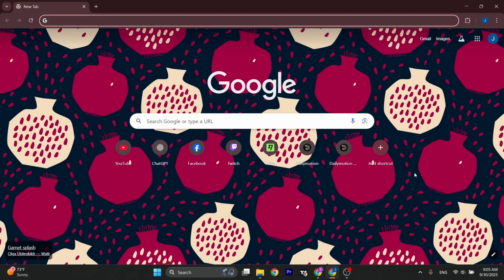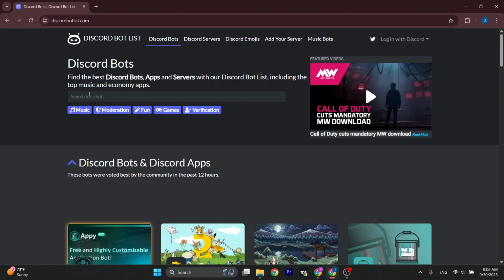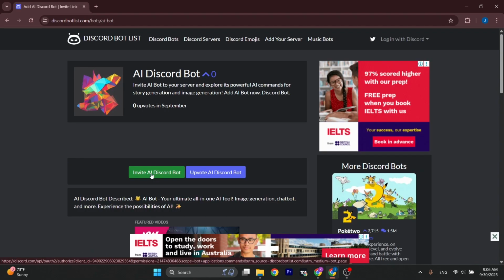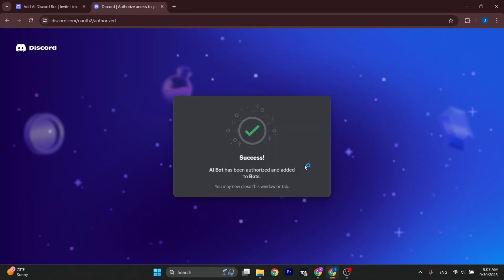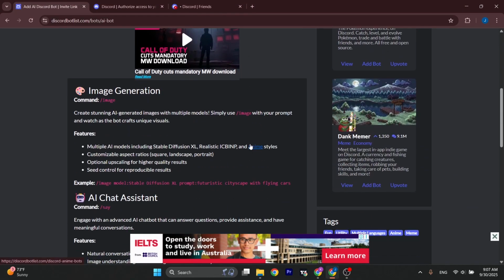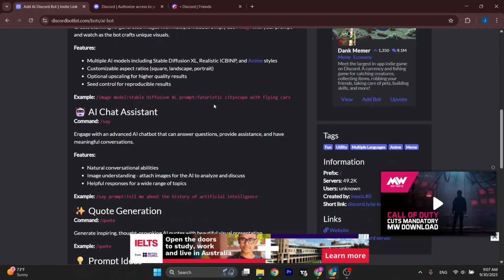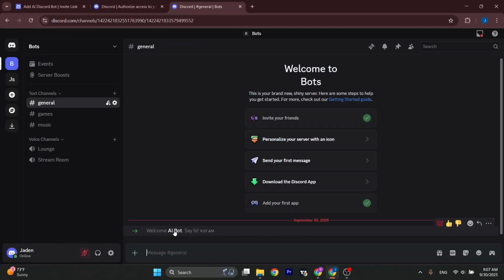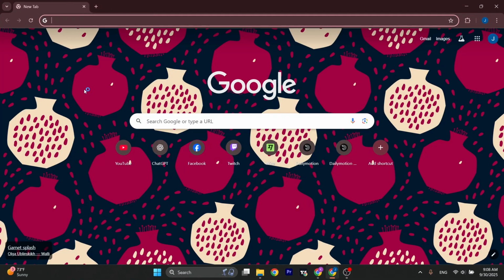How To Integrate Deepseek With Discord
In this quick tutorial video, I’ll show you how to integrate DeepSeek with Discord. If you’ve ever wanted to bring an AI chatbot into your Discord server, this guide will walk you through the entire process step-by-step. Whether you want to use a pre-built chatbot or create your own custom bot from scratch, I’ll show you both methods so you can choose what works best for you.

To start, there are two main ways to integrate DeepSeek or any AI chatbot into Discord. The first method is by adding a pre-built bot from the Discord Bot List. Simply visit discordbotlist.com, search for “AI Chatbot,” and you’ll find a variety of chatbots available. Choose one with good ratings and click on the “View” button, followed by “Invite.” From there, select your Discord server and grant the necessary permissions to add the bot.

If you prefer creating your own custom integration, you can head over to the Discord Developer Portal Inside the Bot section, you can build a bot from scratch, configure commands, and connect it with DeepSeek’s API if you have coding knowledge. This method is perfect for developers who want a personalized chatbot experience.

Once the bot is added, open up your Discord server and test it out. You can use slash commands such as /image to generate images or /say to start chatting with the AI assistant. Each bot may have slightly different commands, so be sure to check the command list provided.

And there you go — your DeepSeek AI chatbot is now successfully integrated into Discord! If this tutorial helped you, don’t forget to give this video a thumbs up, subscribe to the channel, and turn on the notification bell so you won’t miss out on more helpful tech guides like this one.